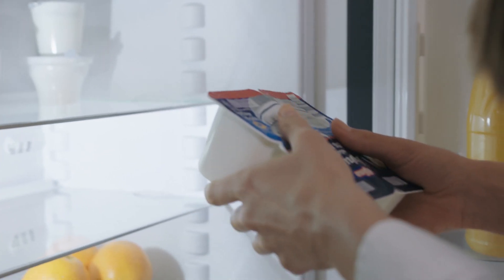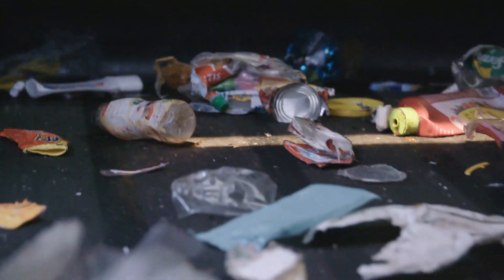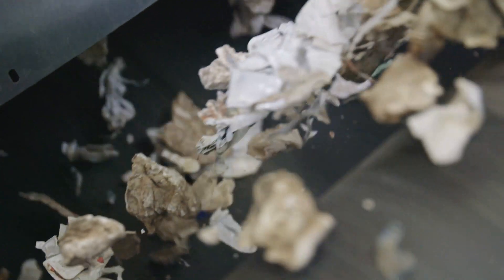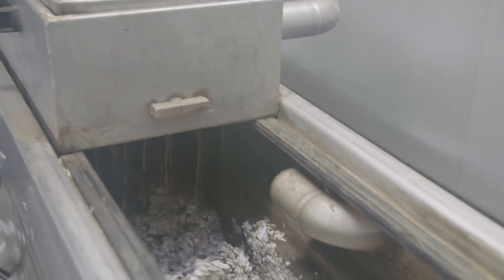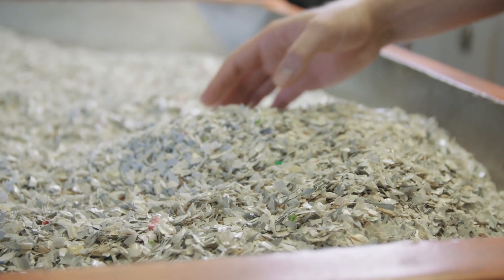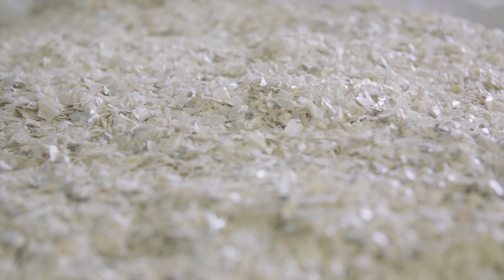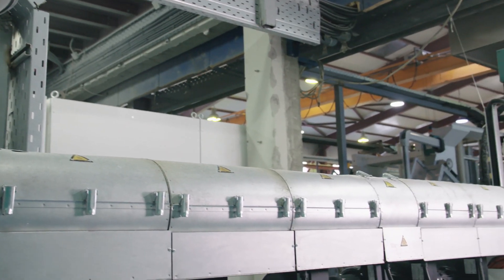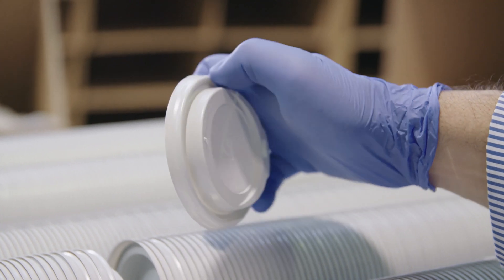How polystyrene plastic can be mechanically recycled to levels of 99.9% purity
How can polystyrene plastic be mechanically recycled to levels of 99.9% purity?

Watch a step-by-step demonstration of the viability of high purity mechanical recycling. Through this process, the recycling of polystyrene can help contribute to a more sustainable future.